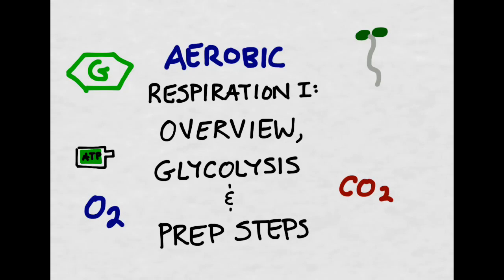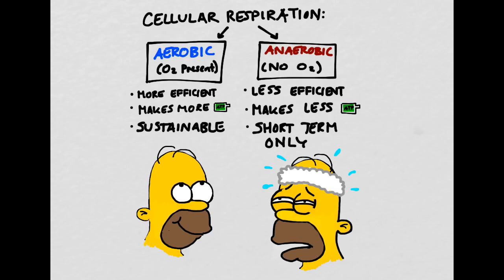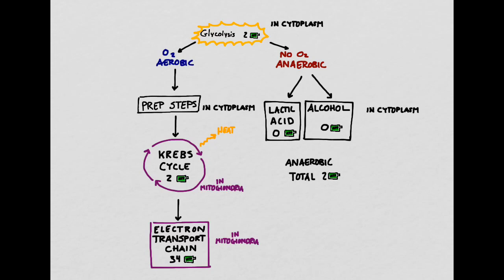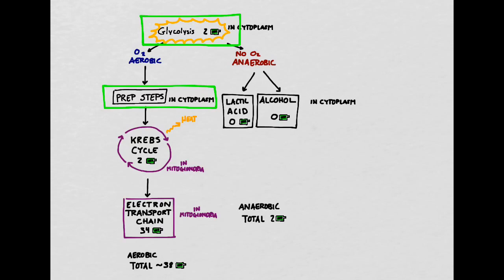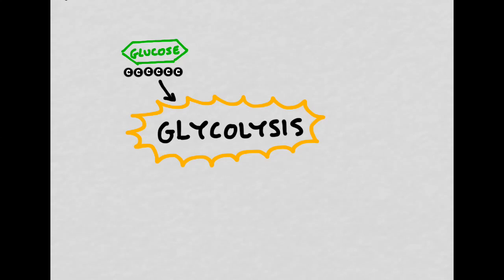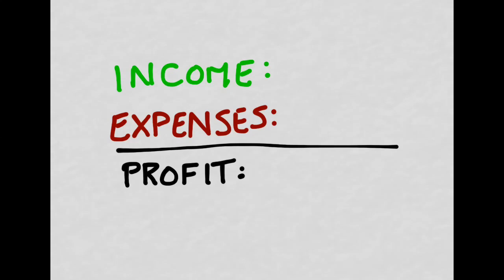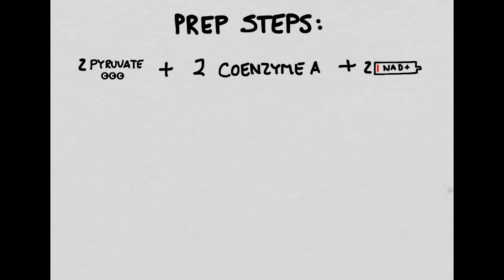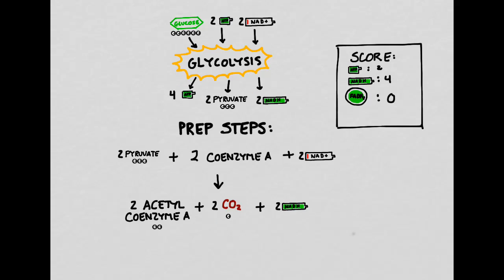Aerobic Cellular Respiration, Glycolysis, Prep Steps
This is an overview of Aerobic and Anaerobic Cellular Respiration, as well as Glycolysis and the Prep Steps. The Kreb's Cycle and electron transport chain are discussed in a second video. Thanks for stopping by!